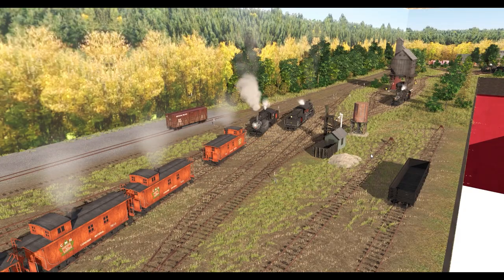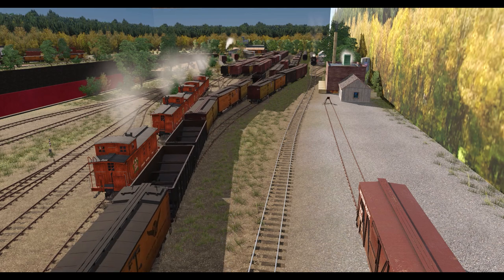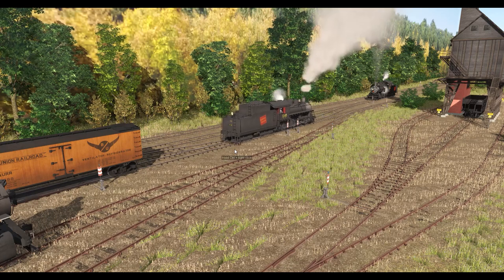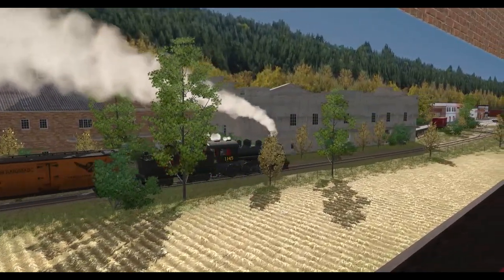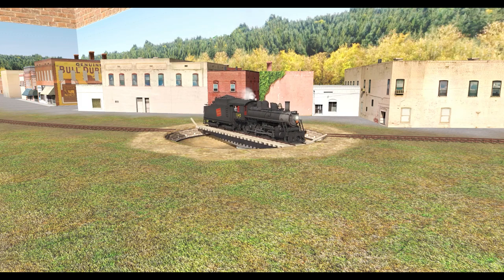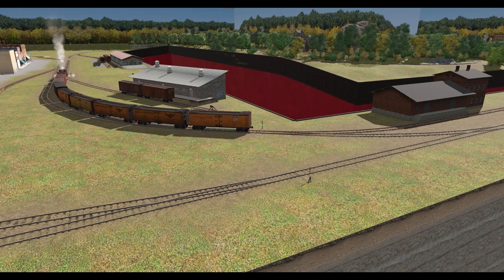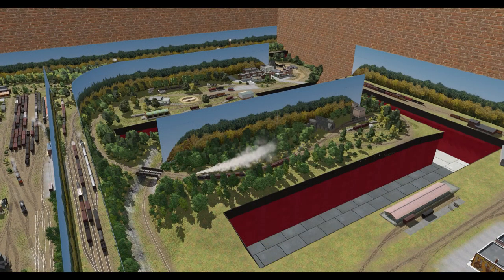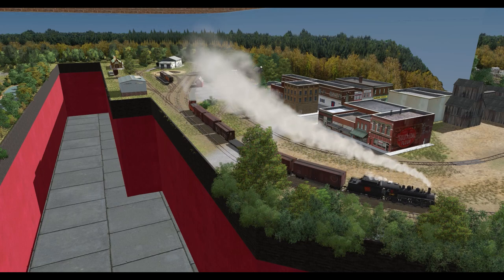Trainz 2019, Brighton Branch Operations, Valleyview Local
Join us today as we operate the daily local to the town of Valleyview! Lots of switching, running, and beautifully done scenery!